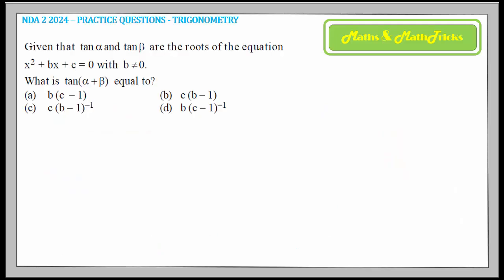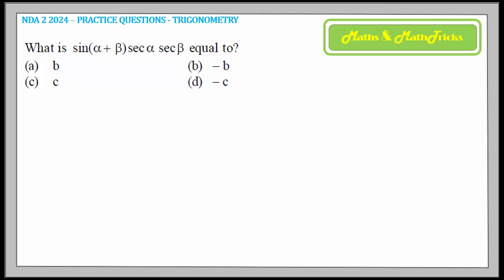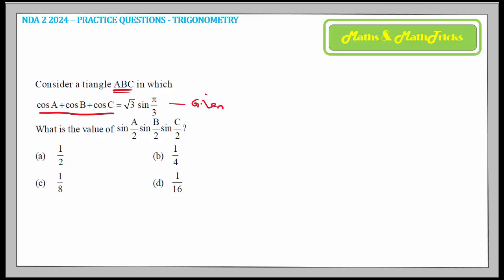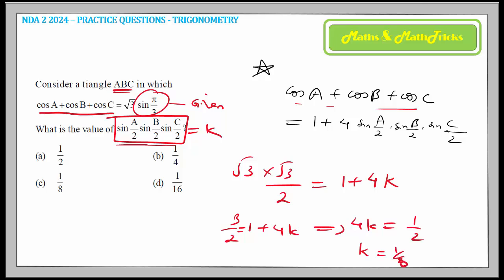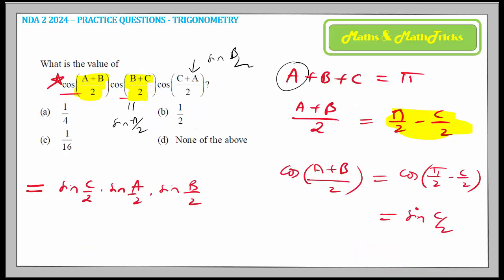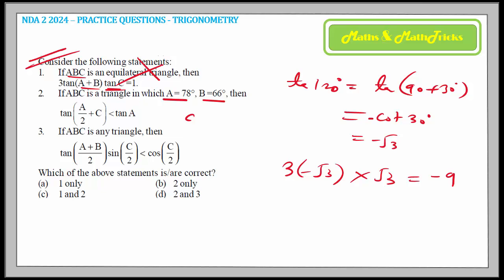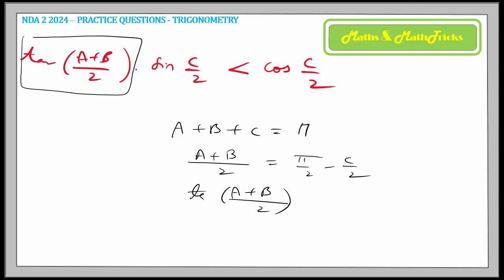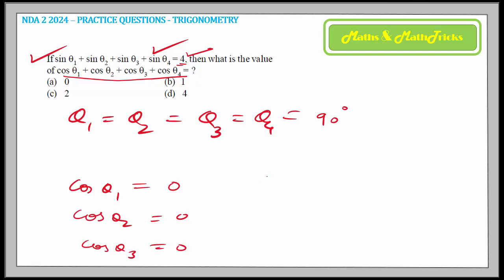Top 5 Trigonometry Questions for NDA 2 2024 | Trigonometry for NDA 2 2024: Key Concepts & Tips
Ace Trigonometry for NDA 2 2024: Prepare for your NDA 2 exam with confidence! Our video breaks down important trigonometric concepts and offers essential tips to help you tackle the test effectively.